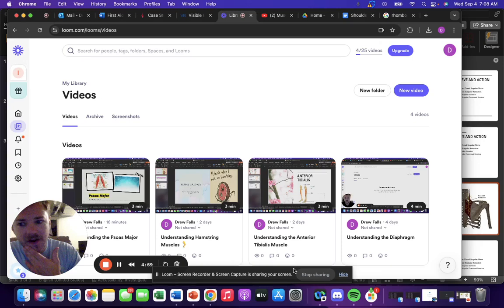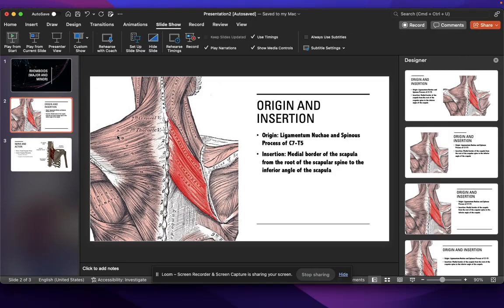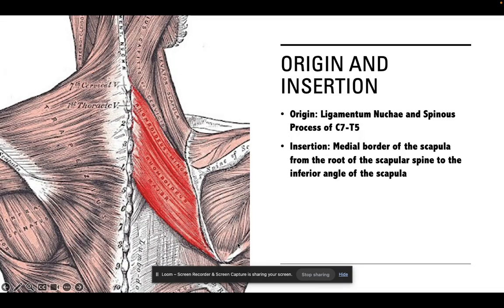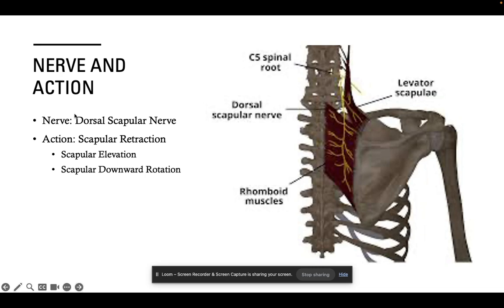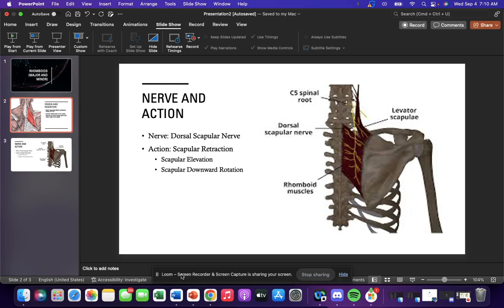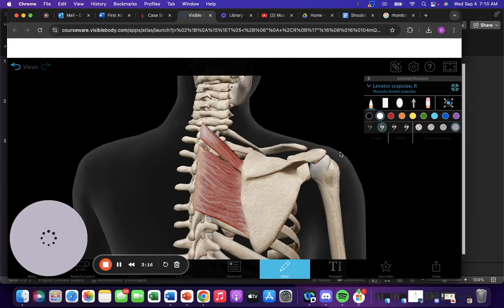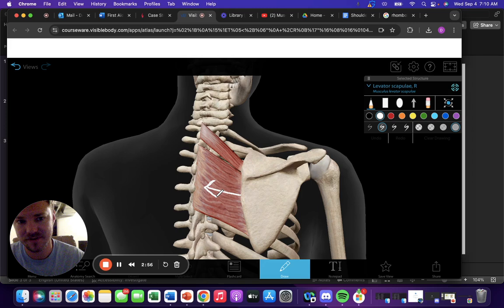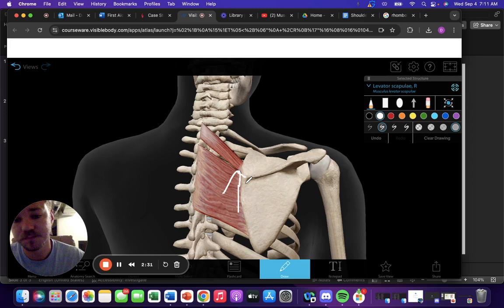Understanding Rhomboids and Shoulder Complex 💪